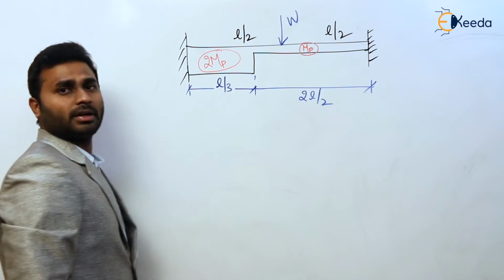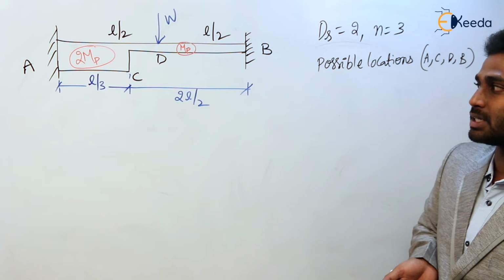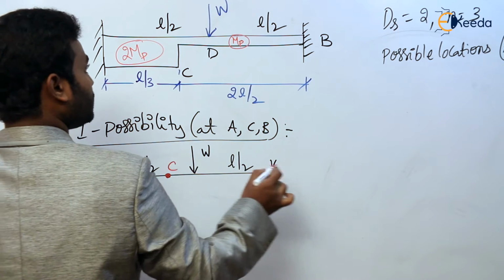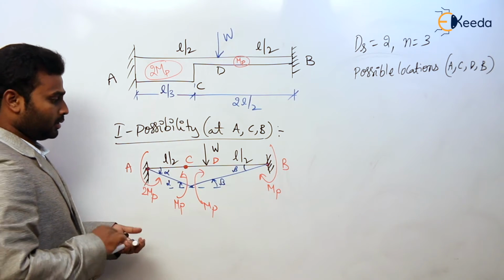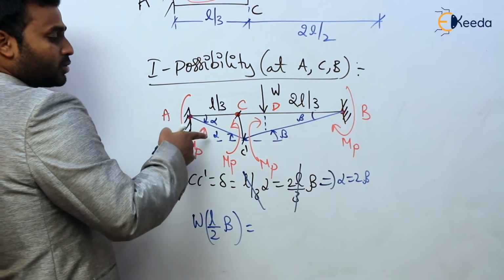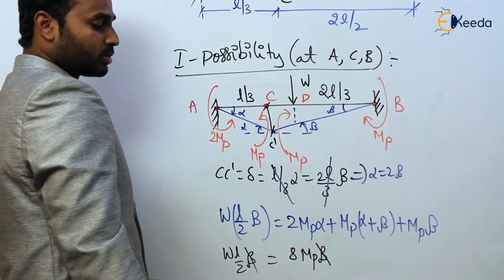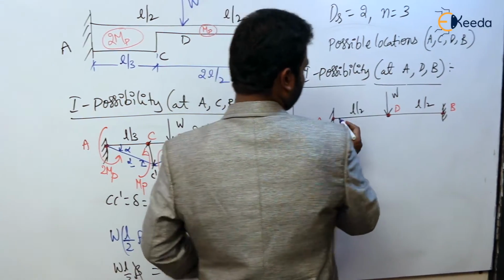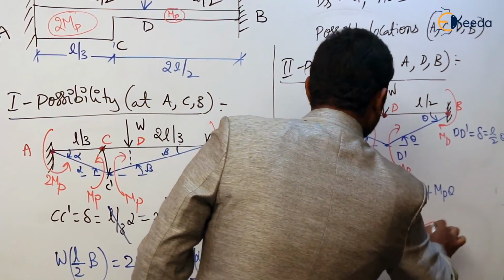Plastic Analysis of Beams Numerical-8 | Steel Structures - GATE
In this 8th numerical example, we'll explore the fundamental concepts of plastic analysis for beams. Plastic analysis is a crucial technique that helps engineers design safe and efficient steel structures by understanding how beams behave beyond their elastic limits. It's not just theory; it's a practical approach to ensure the structural integrity of your designs.

Here's what you can expect in this video:

Explanation of Plastic Analysis: We'll start by explaining what plastic analysis is and why it's so important in steel structure design.
Numerical Problem Solving: We'll walk you through a real-life numerical problem involving a steel beam and its plastic analysis. We'll provide step-by-step solutions, making sure you grasp the core concepts.
This video is part of our commitment to providing high-quality educational content to help you succeed in your GATE examination and build a solid foundation in structural engineering. Whether you're preparing for an exam or just want to expand your knowledge, this video will be a valuable resource.

Thank you for joining us on this educational journey through the world of steel structures. Let's dive into the plastic analysis of beams and take a step closer to mastering this vital aspect of structural engineering.